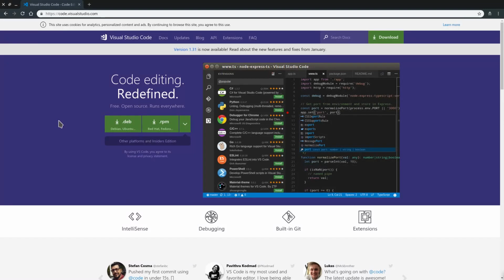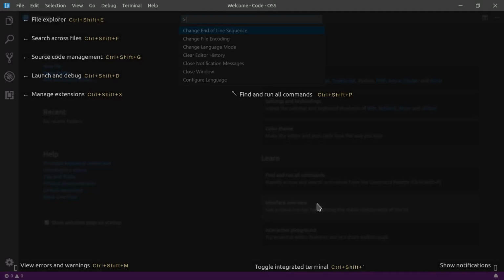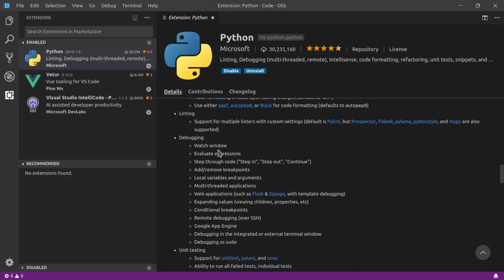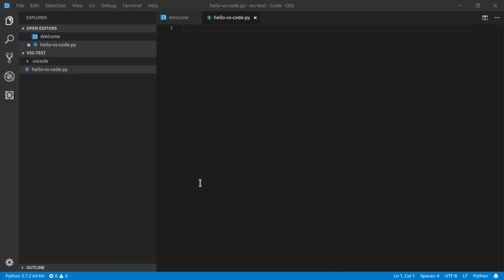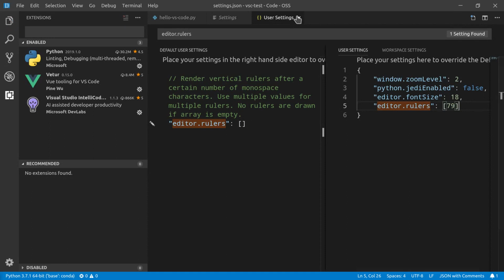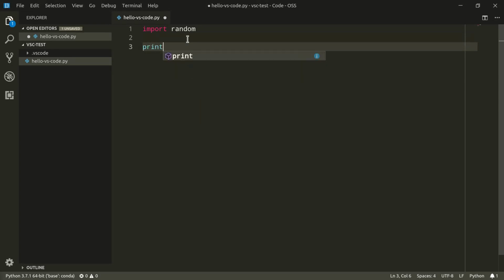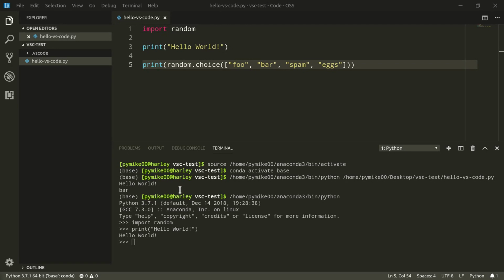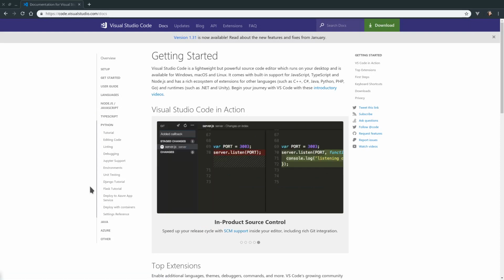Visual Studio Code SET UP for Python Development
►Do You Want More Videos about Python, Web Development and Programming?

Hi! My name is Michele (eng pronunciation: Mikéle) and I am a software developer from Italy! And as always, Stay Awesome and Happy Coding! :D

MY UDEMY COURSE: The Complete Guide to Django REST Framework and Vue JS

Learn how to build Professional REST APIs, Reactive Components and Single Page Applications with both Django and Vue JS!